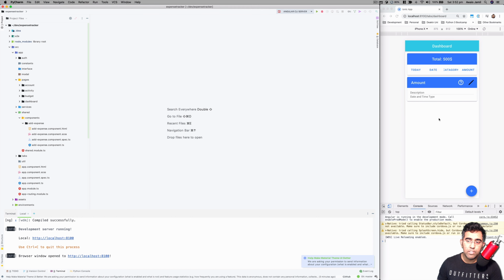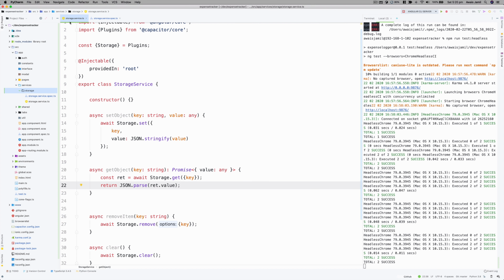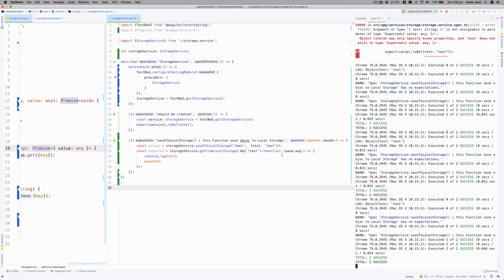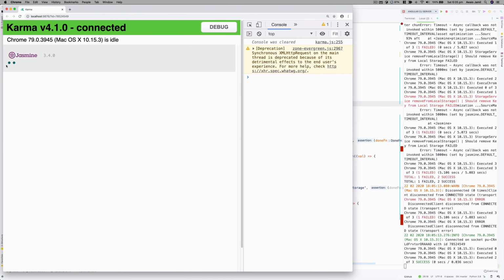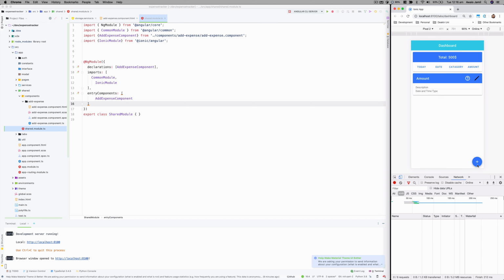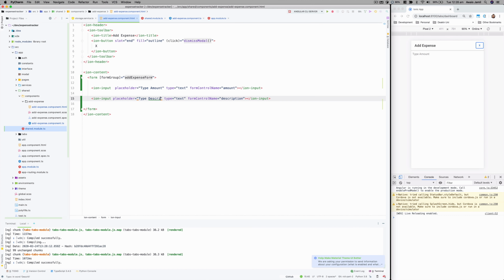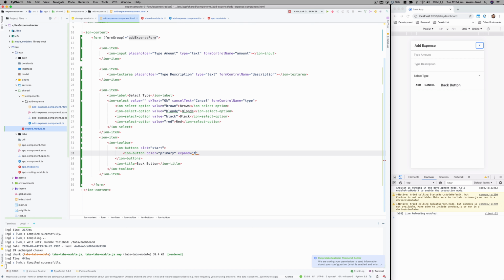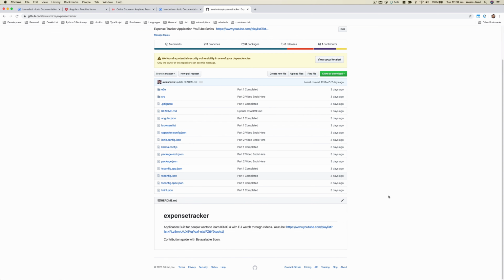Complete Mobile Application Development Walkthrough Using IONIC Framework Part 3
Timestamps:
00:01:47 Creating Trello Tasks
00:04:48  Setting Up Chrome Headless Configuration
00:08:52 Configuration for Storage Service
00:26:10 Add Expense Form

My Computer Setup :
Keyboard sc